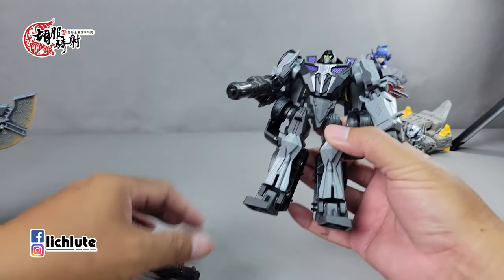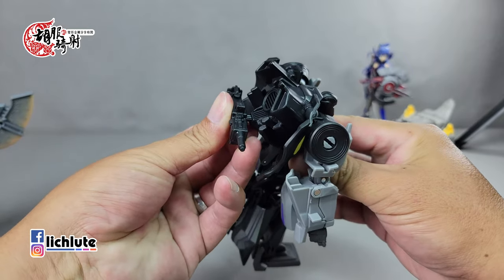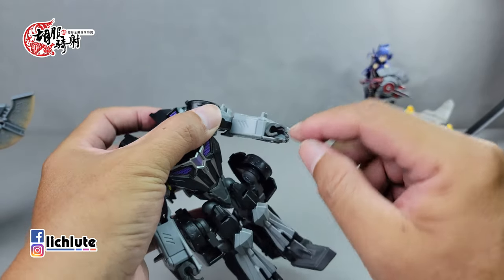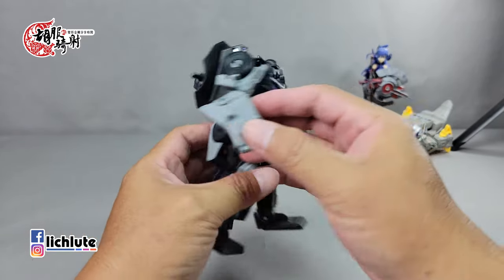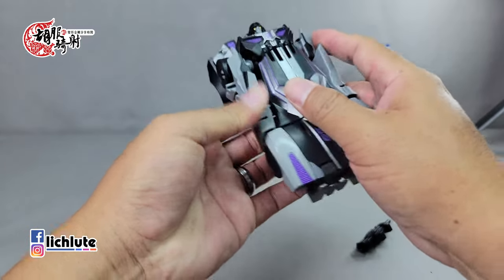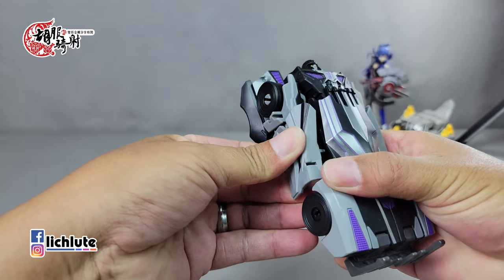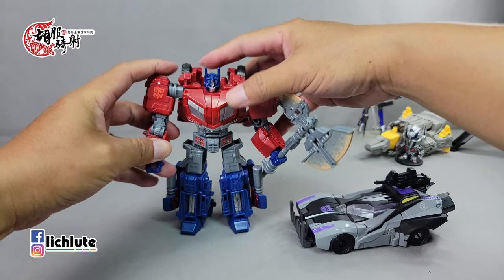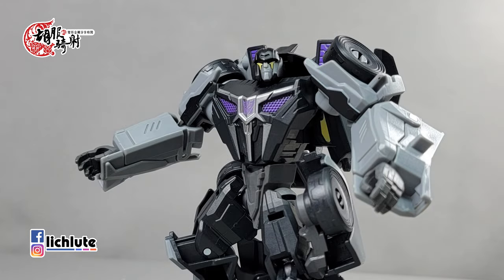胡服騎射的變形金剛分享時間 1641集 工作室 電玩版 判官 Transformers Studio Series +02 Gamer Edition WFC Barricade